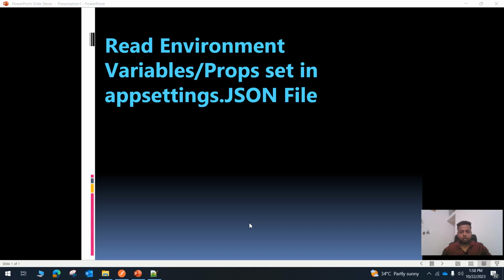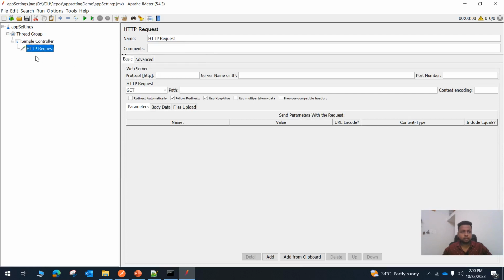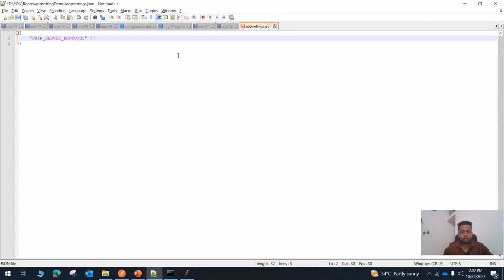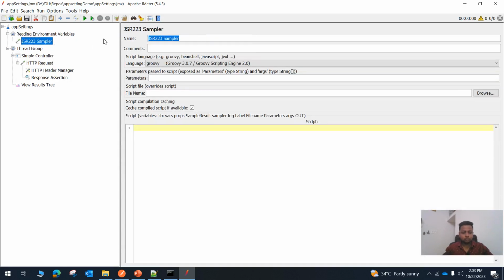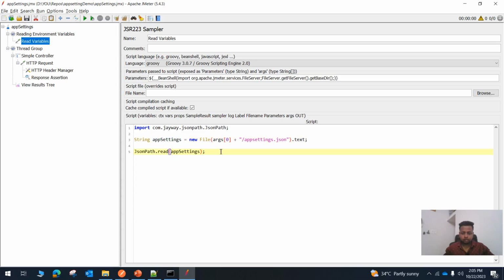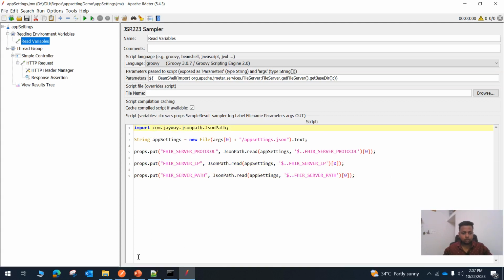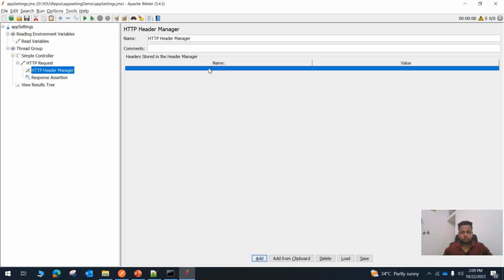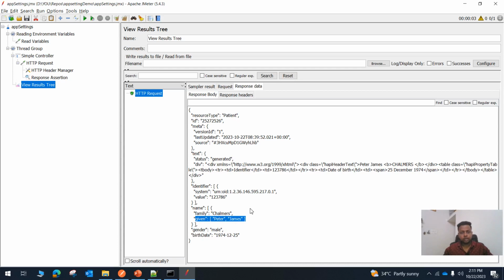appsettings.json File in JMeter : Set variables in json file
This video explains How to Read Environment Variables / Properties set in appsettings.json file, which is an external file stored in Test suite directory. There we can define number of variables and set values to it such as Application Protocol, Port, URL, Path etc. Set the values to these variables based on the test environment, we can change it as per the requirement for different environments such as Dev, QA, UAT and PROD and execute the test suite accordingly.

You can check the below useful videos on my channel
6. Set and Read Variables and Property values in Jmeter

7. What a mature Jmeter test suite should contain?

8. Run Jmeter test suite from Command Line Interface | Jmeter Non GUI mode

9. Read CICD Pipeline Jmeter Results

10. How to generate jmeter result files after every test suite execution

11. Step by Step Debugger in Jmeter

12. Jmeter Plugins Manager

13. Config.properties in Jmeter | Property File Reader config element

14. Write data to CSV file in Jmeter | CSV Data Set Config

15. Read Data from CSV file in Jmeter - Data Driven Testing | CSV Data Set Config

16. Create First Jmeter Test Suite - CI Automation Suite for Rest API Project from scratch

17. Install JMeter and Launch it from any folder

18. Automate Rest API using Jmeter | API Automation testing